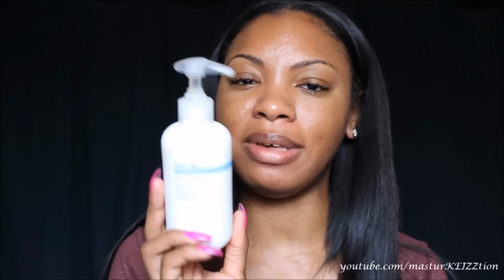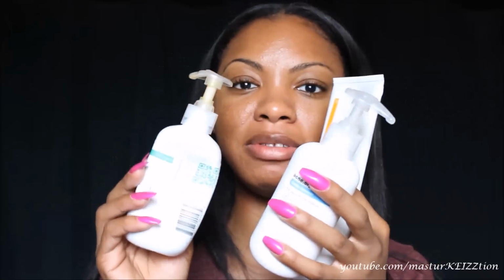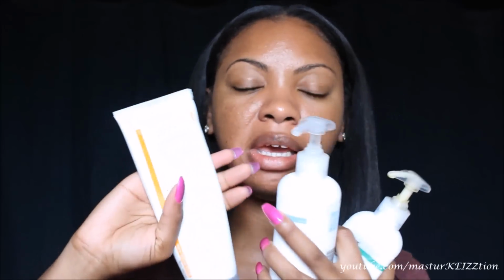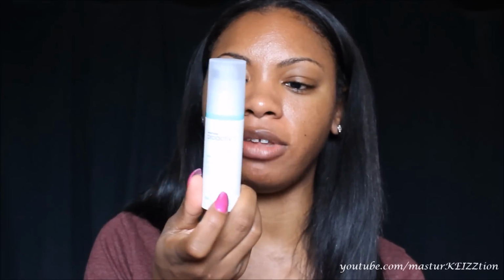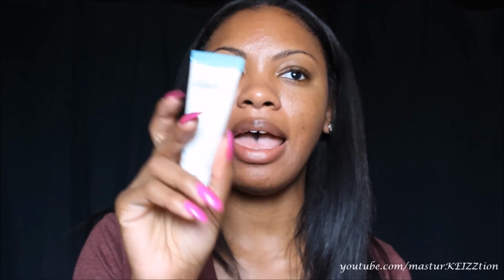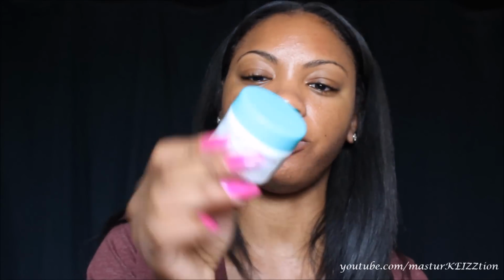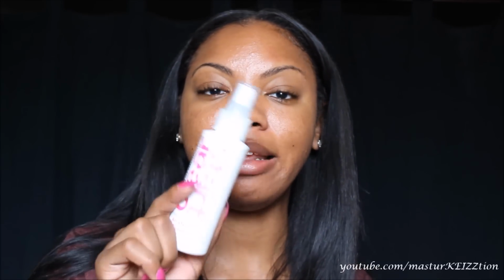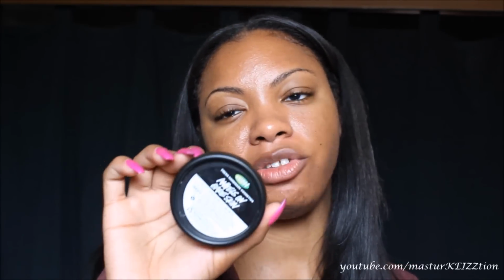Updated Acne Skin Care:Acne.org System + ProActive+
Something I totally forgot to state is that I drink a LOT of water ! Though I do not eat the best I do try and have a balanced diet and drink Green Juices.

Products mentioned:
Acne.org 3 step system

Dickinson Witch Hazel
Clear Start Breakout Toner
Lush Angel on Bare Skin

Hair featured in this video

I decided to go with one of Youtube's favorite hair companies, HerHair Company !

Hair Specs:
14, 16, 18, 20 inch Brazilian Straight
this hair is currently on a bundle deal for UNDER $300 !